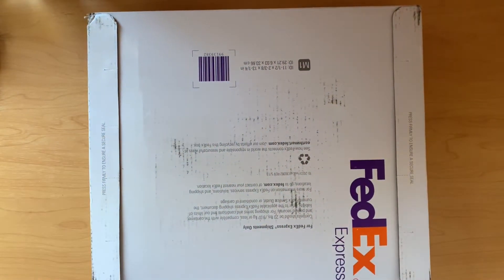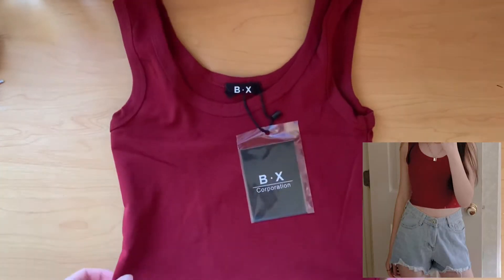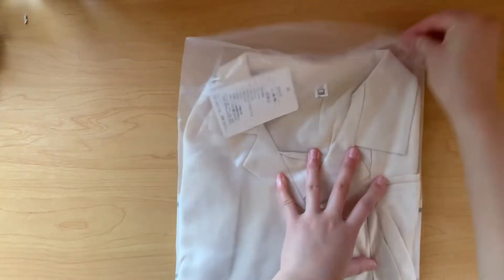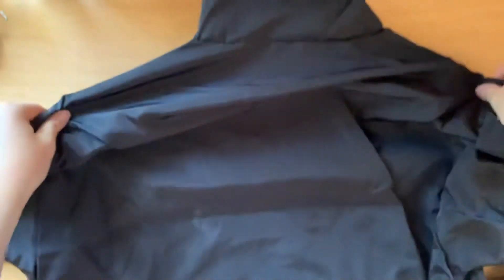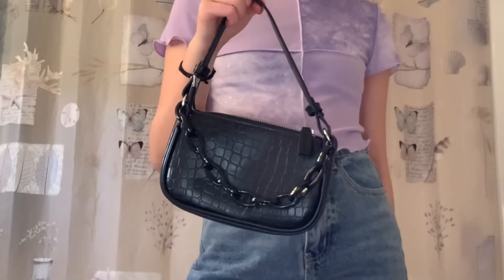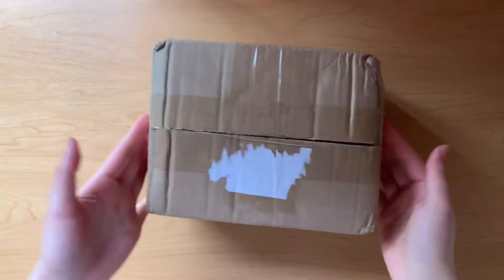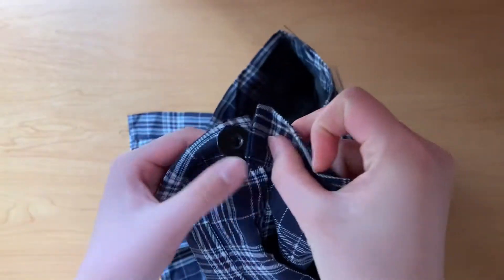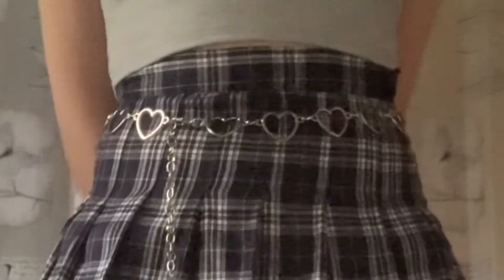basic yesstyle haul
sorry for the hiatus ;-; i haven't posted in 3 months knssjjsj
school is definitely keeping me busy 😀😍

yesstyle code: MAECHEN
you can paste this code in the rewards code / influencer code section in the checkout! this coupon gets you an additional 5% off your first order and 2% off consecutive orders. you can use this code along with another code from yesstyle!

measurements:
i usually wear a small to medium in tops